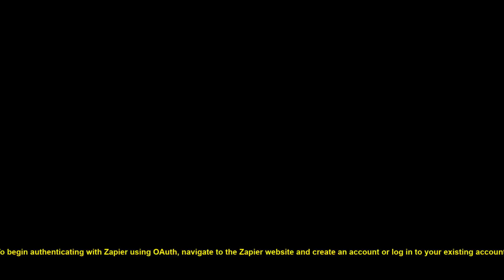How to authenticate with Zapier OAuth sign-in - Easy Tutorial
In this easy-to-follow tutorial, we’ll guide you through the process of authenticating with Zapier using OAuth sign-in. Whether you're a beginner or looking to streamline your workflows, our step-by-step instructions will help you connect your apps seamlessly. Learn how to set up OAuth in just a few minutes and enhance your automation game with Zapier!